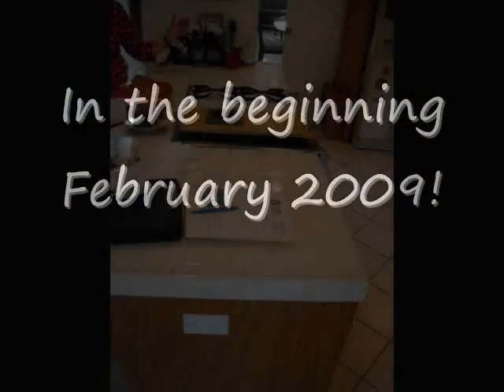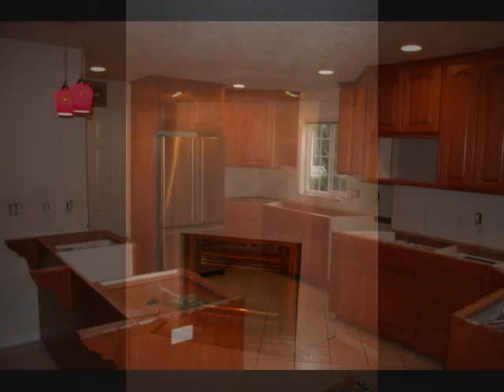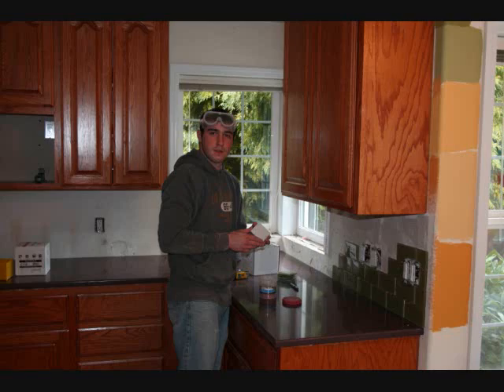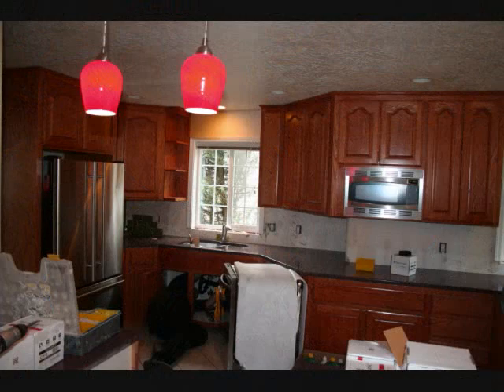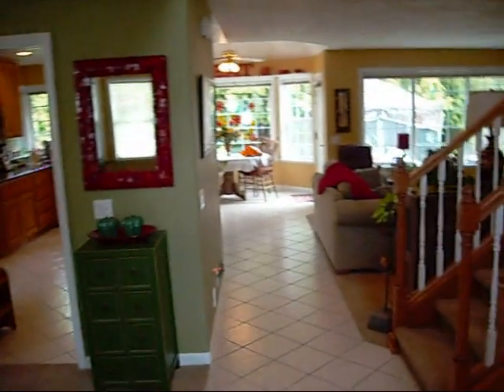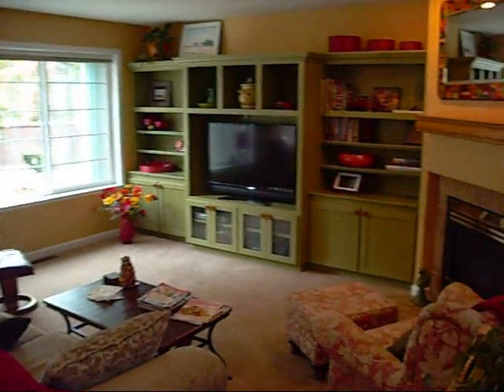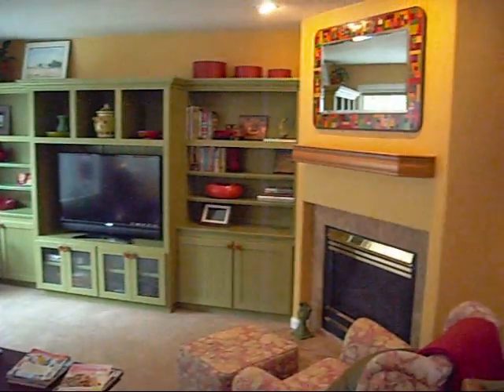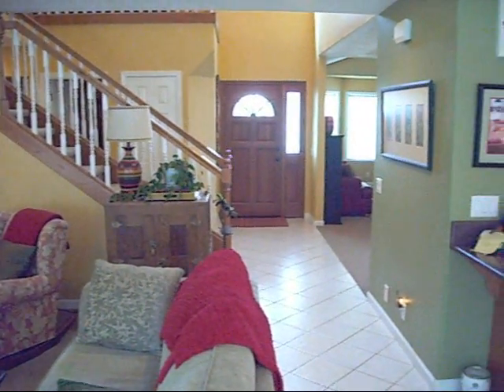2009 February South Salem Kitchen Remodel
Remodel included: Paint, Carpet, Finish Carpentry, Counters, Cabinets, Mantel, Hearth, Tile, Backsplash, Appliance, and Hardware.